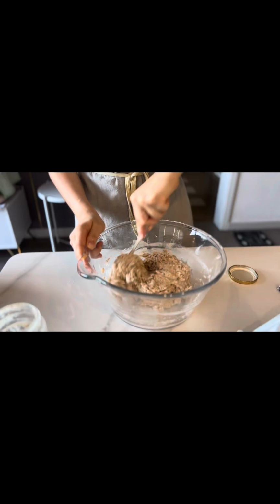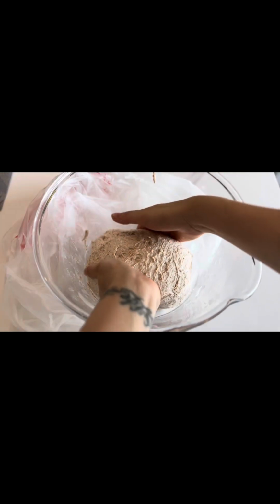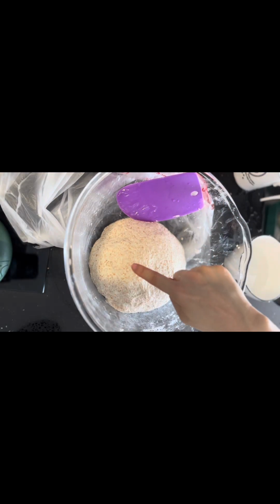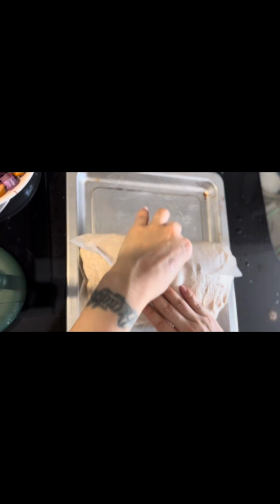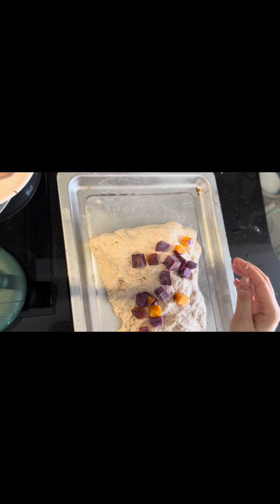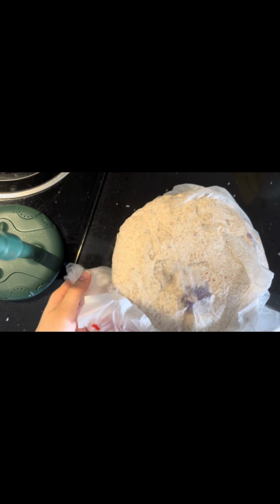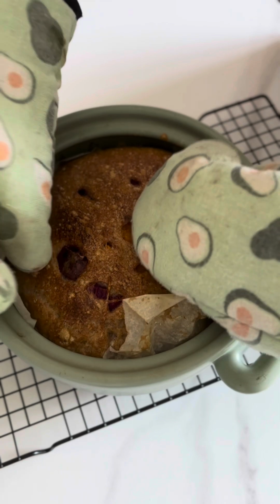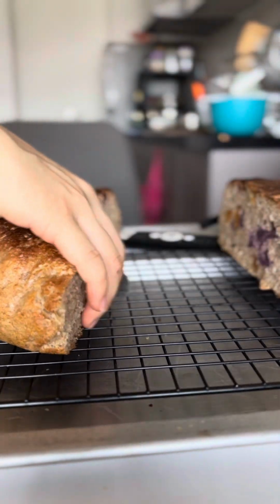My sourdoughbread series: 90% hydration, 50%wholewheat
sourdoughbread homebaker . Enjoy 😊